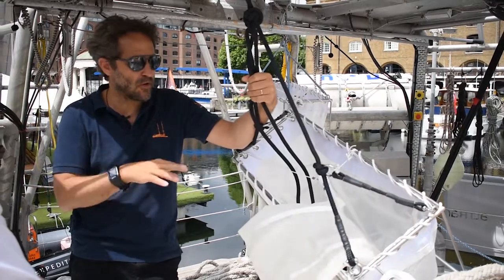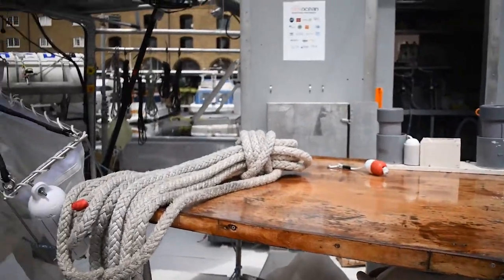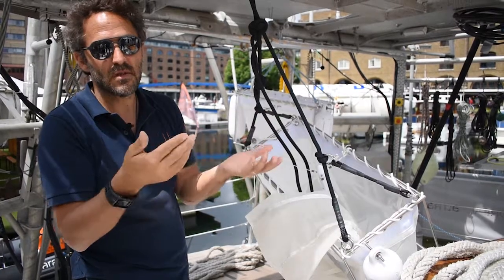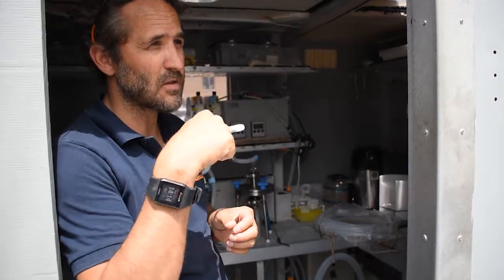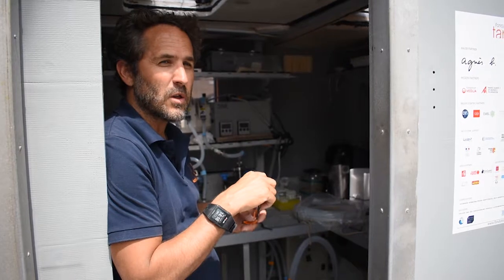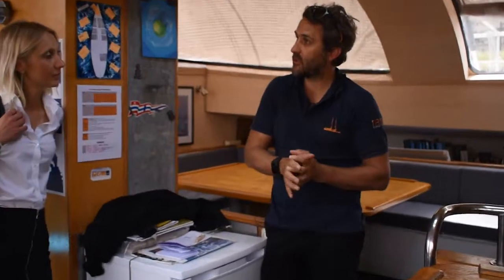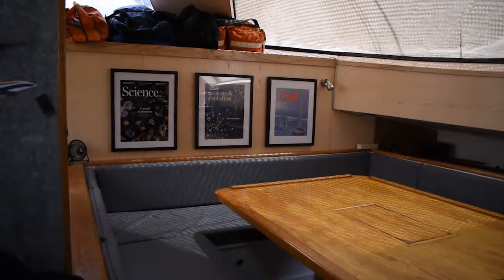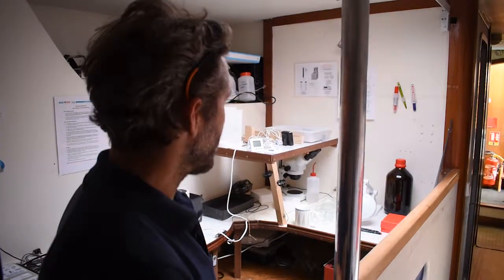A tour of Tara Ocean Foundation